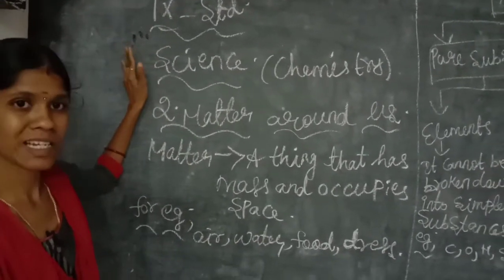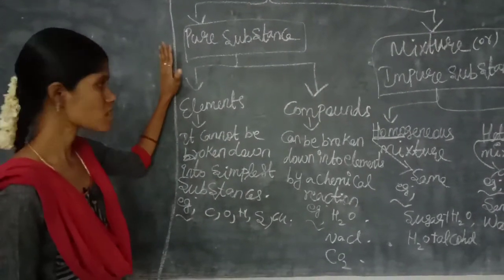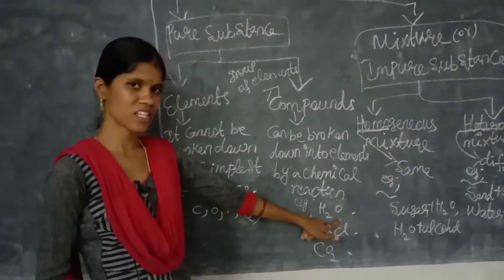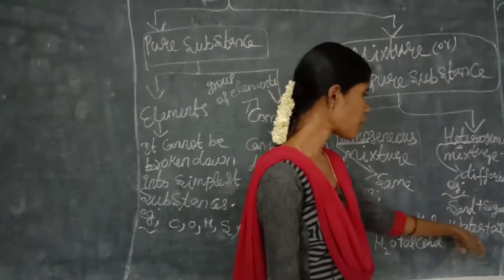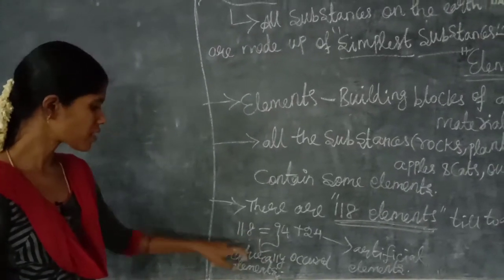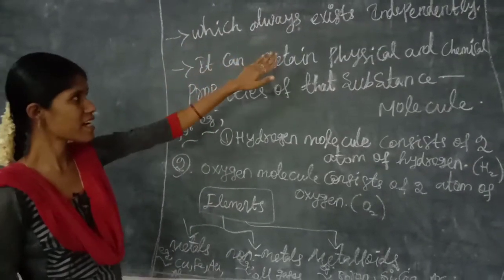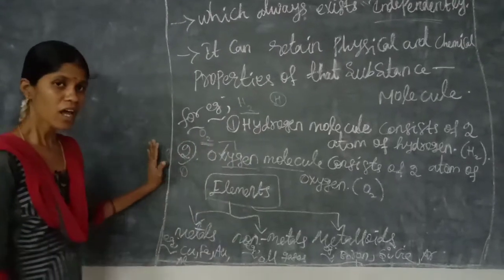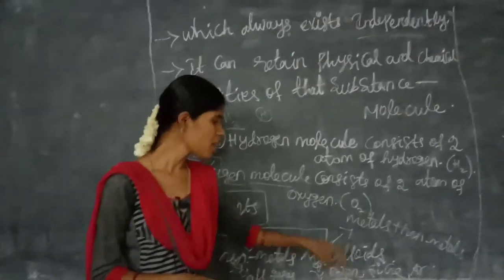STD : 9 Chemistry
Lesson-2  Matter Around Us  (Classification Of Matter)